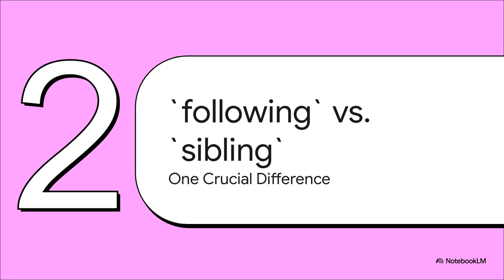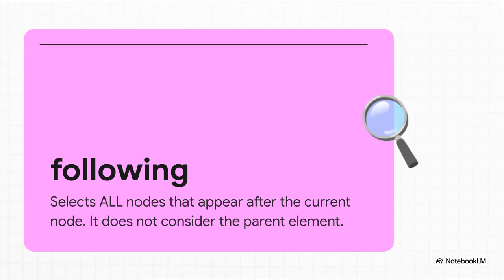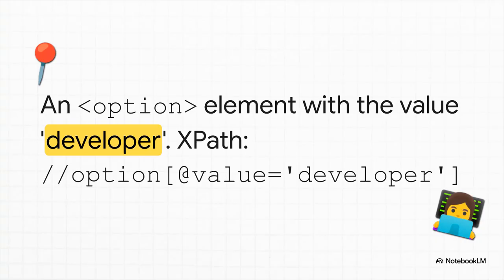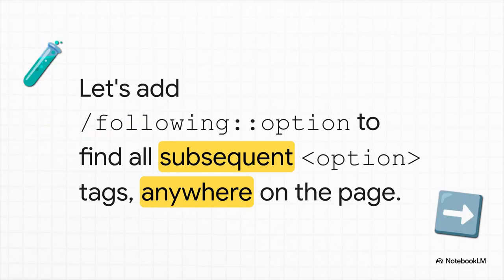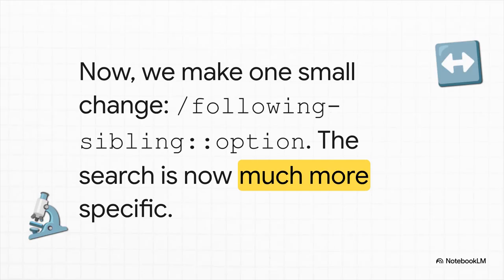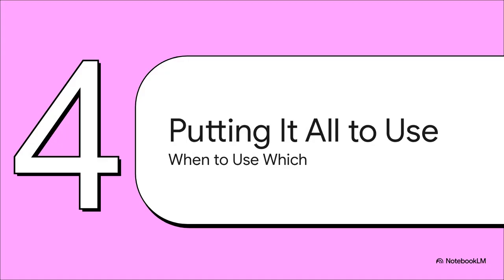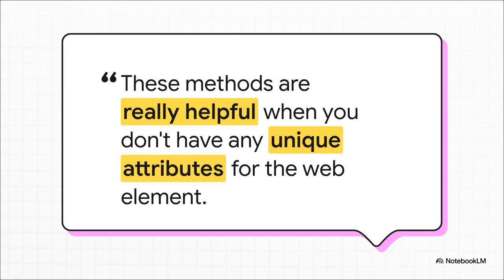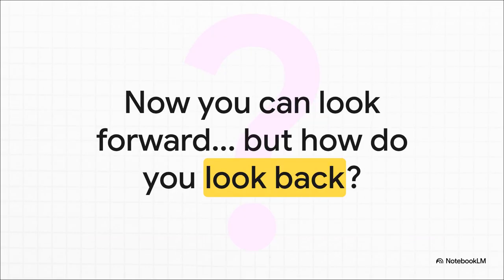[Automation Testing] 22. XPath Showdown - following and sibling